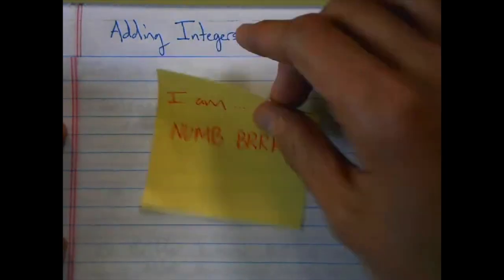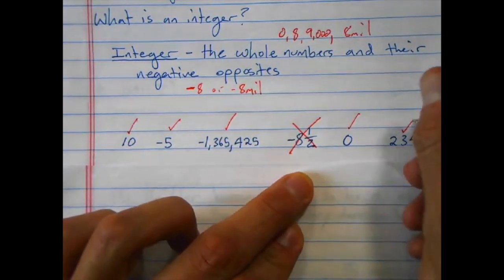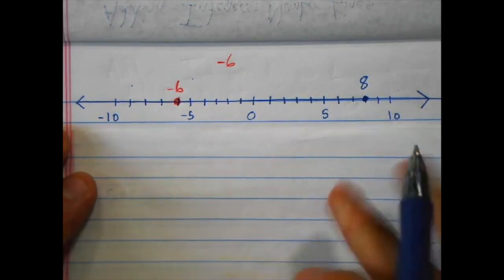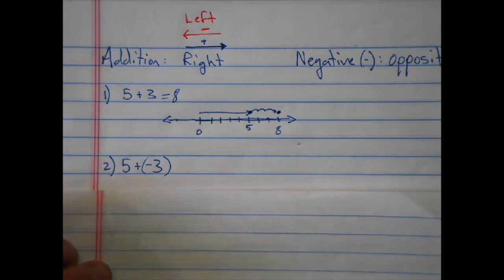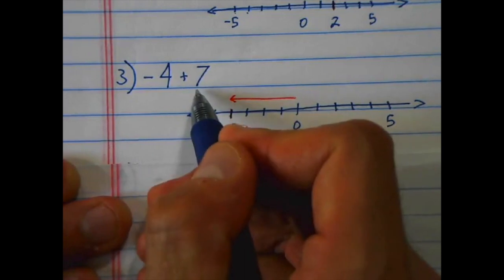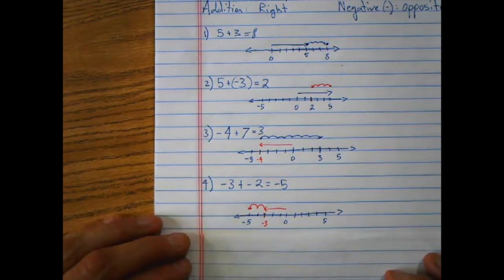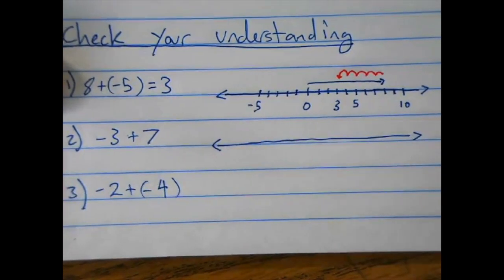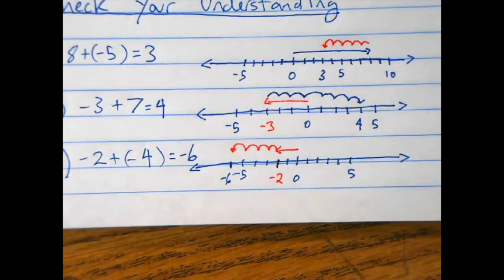Adding Integers: Number Line